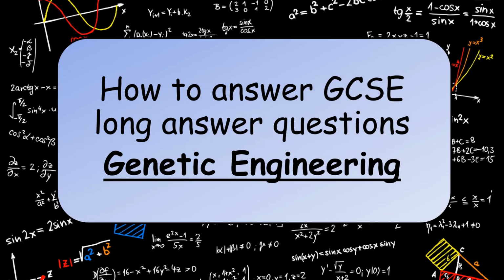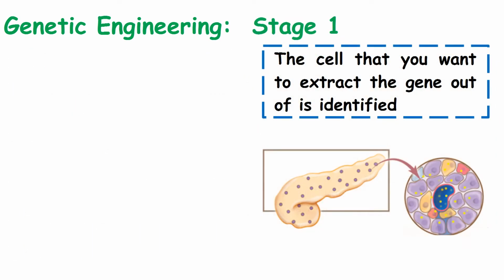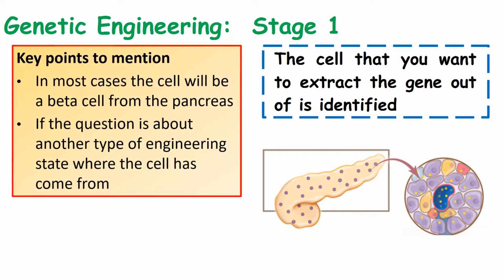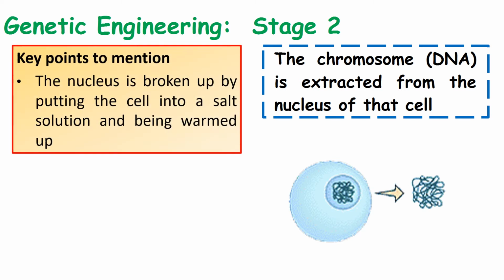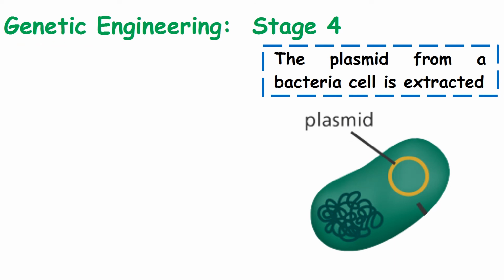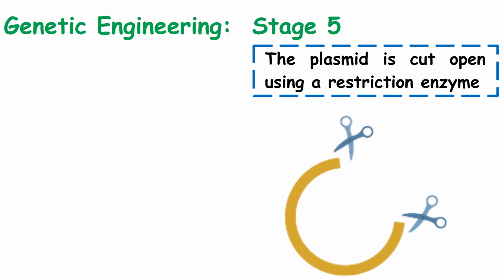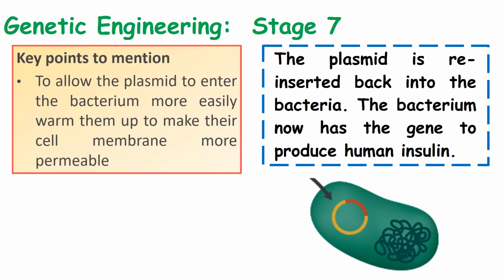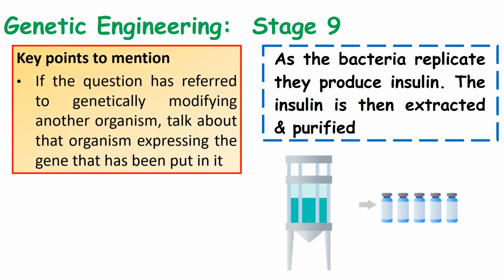GCSE Science revision: how to answer GCSE long answer questions genetic engineering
This video covers the key points that you need to include when answering exam questions on genetic engineering. The link below will let you download a 6 mark question to go with the video: